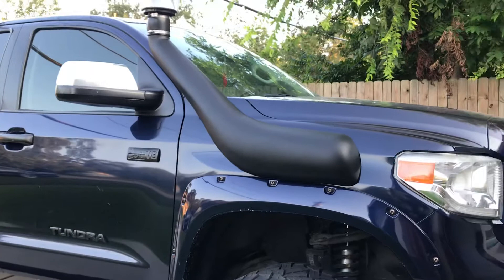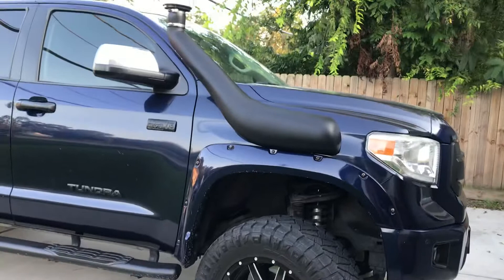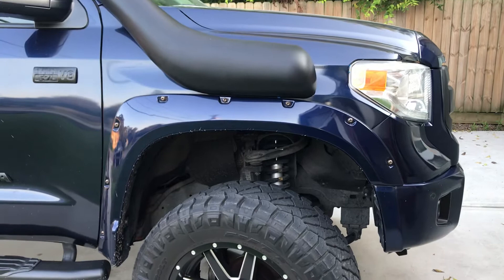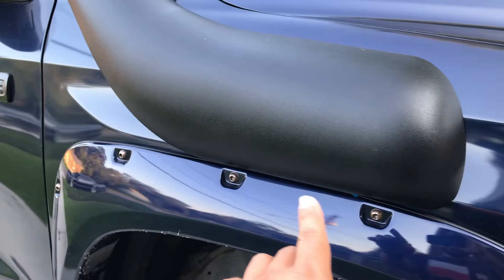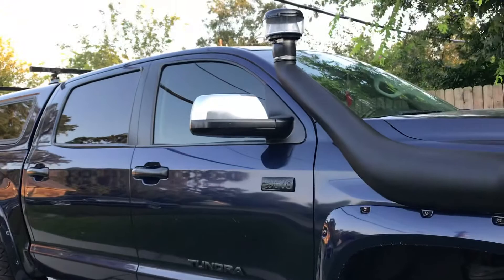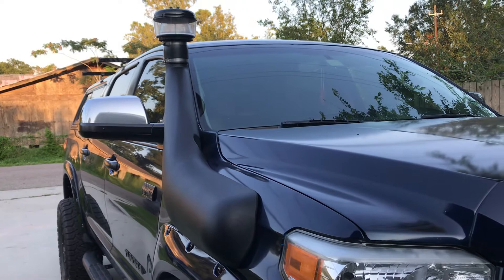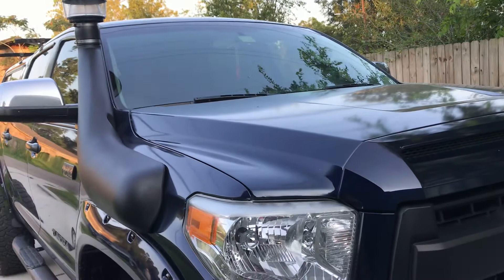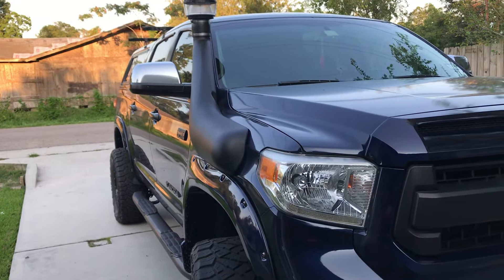Toyota Tundra Snorkel modification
Tundra Dobinson Snorkel beware of having fender flare issues during install.